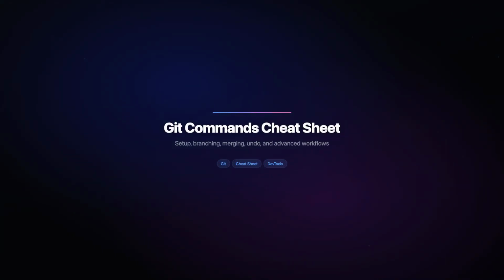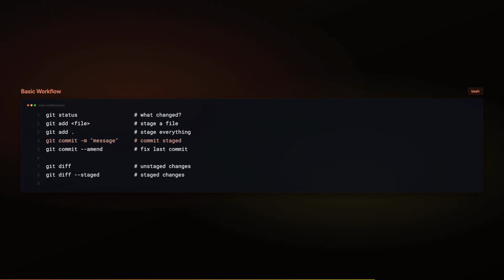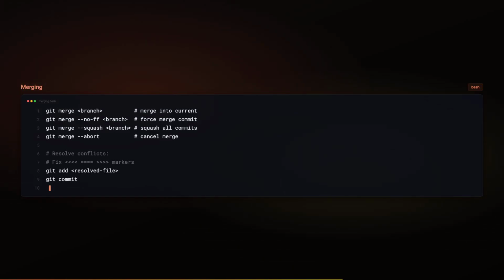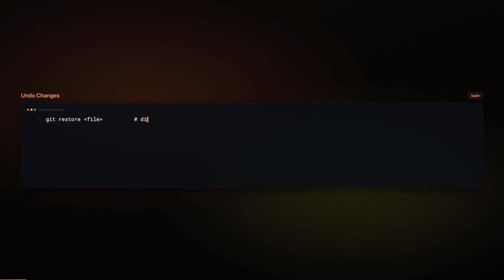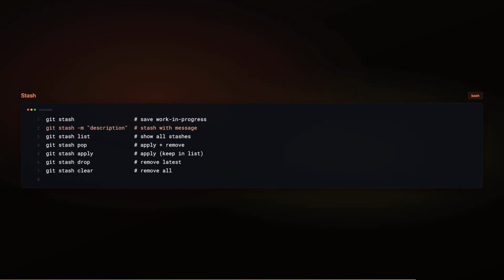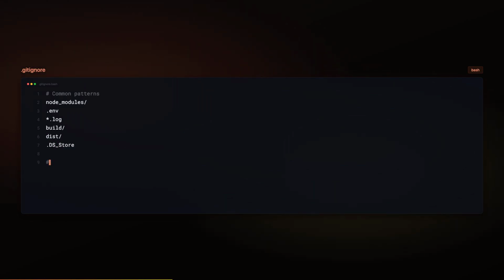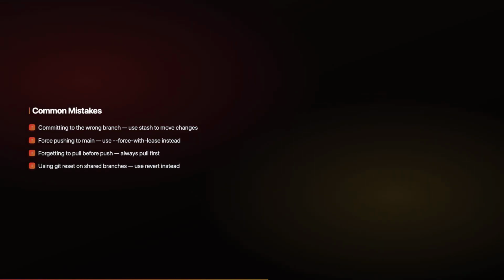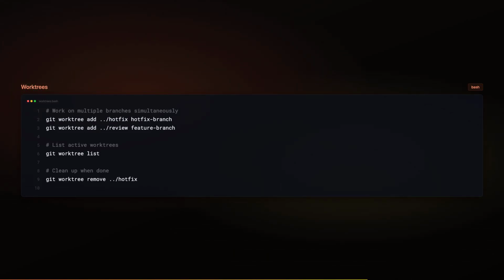Git Cheat Sheet — Every Command You Actually Need (2026)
Every Git command you actually need — branches, merges, rebases, reflog — in one reference video. From your first clone to your first rebase conflict. Every flag you'll hit in production.

Chapters:
0:00 Title
0:10 Setup
0:29 Basic Workflow
0:47 Branching
1:05 Merging
1:26 Rebasing
1:46 Remote
2:04 Undo
2:26 Stash
2:44 History
3:02 Advanced
3:22 Gitignore
3:46 Tags
4:05 Common Mistakes
4:22 Quick Tips
4:39 Worktrees
4:58 Outro